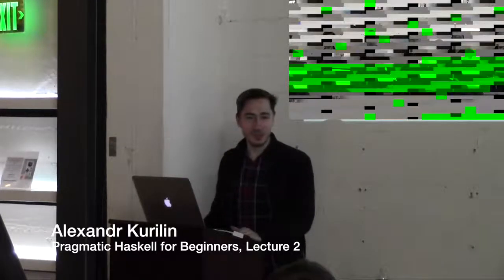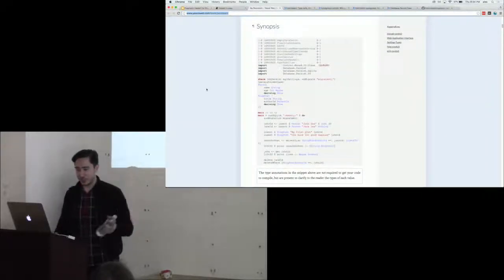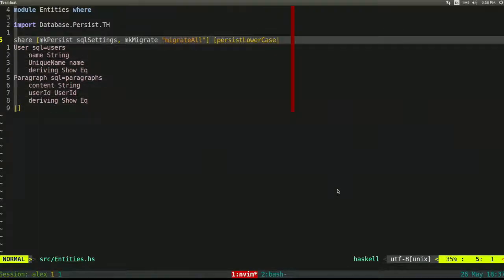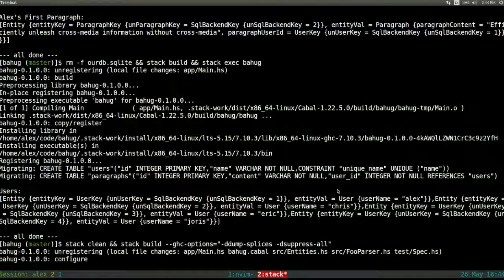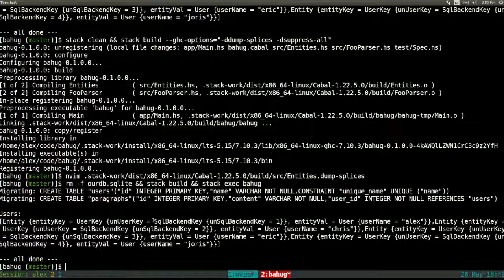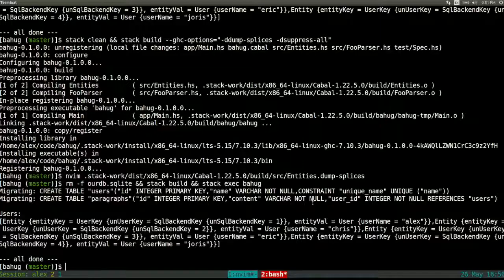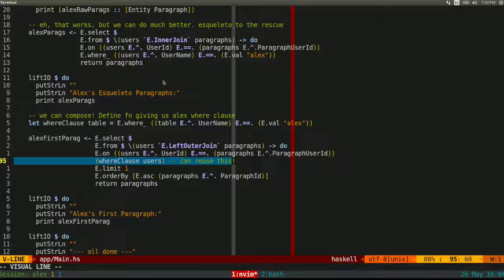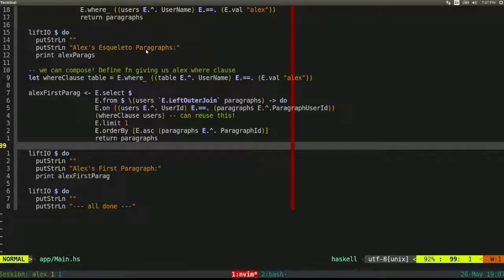Pragmatic Haskell for Beginners, Lecture 2